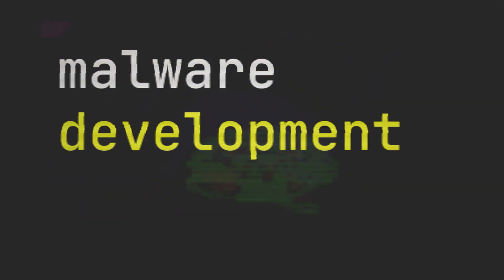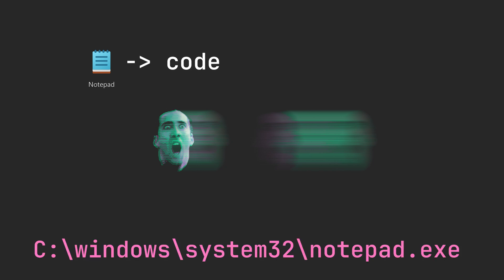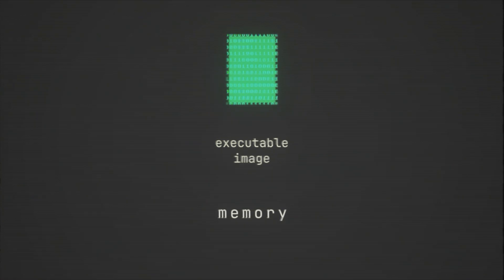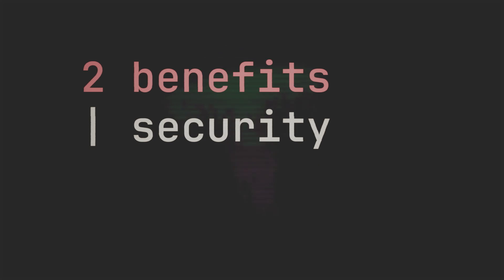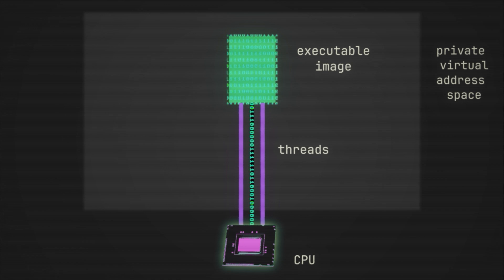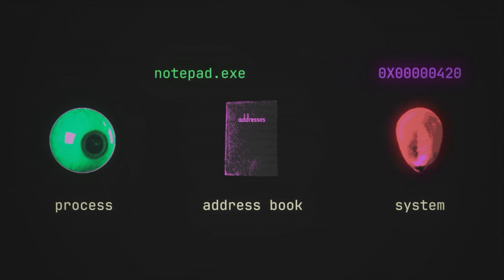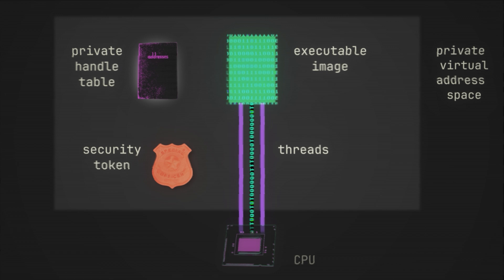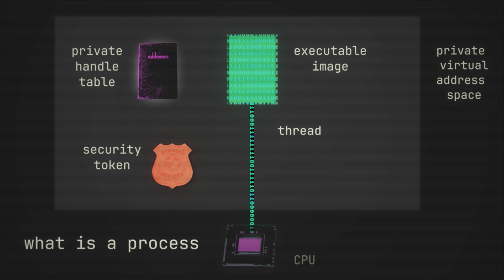what is a process | malware development foundations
a short lesson as part of a new series meant to supplement my other malware development courses by providing some valuable theoretical insights.

in this inaugural lesson we'll look at the fundamental abstract unit of the windows OS - the process. inspired by the work of the great pavel yosifovich.

x